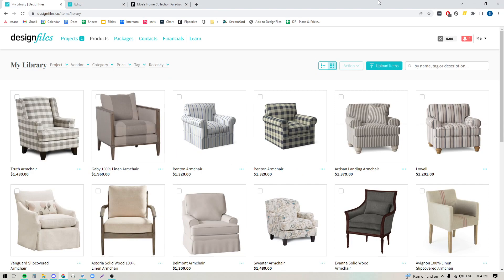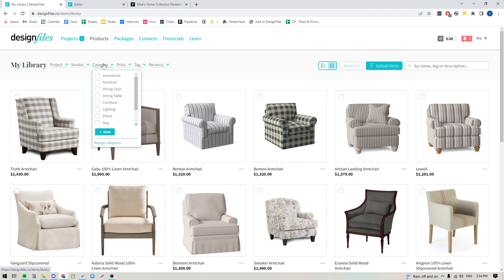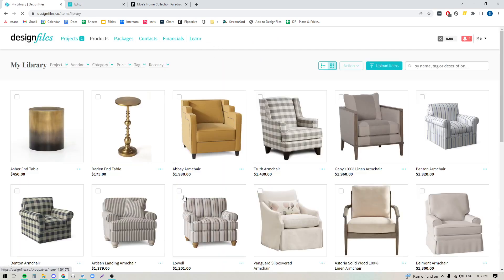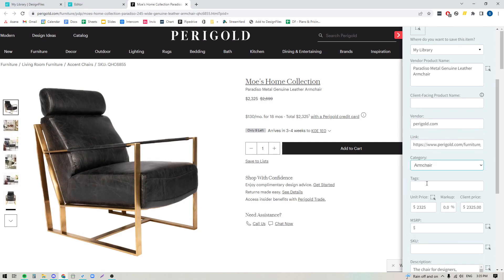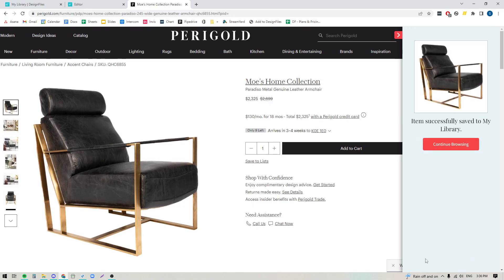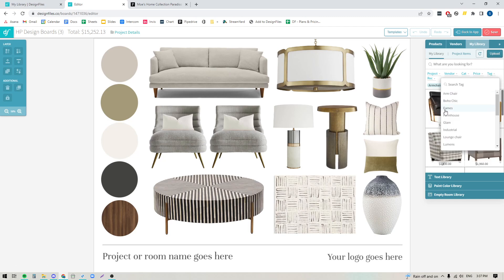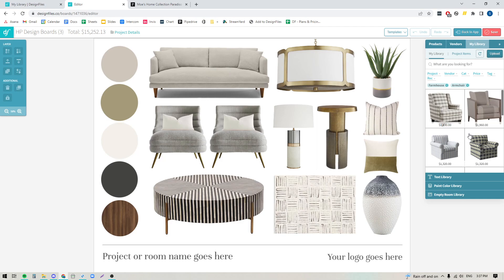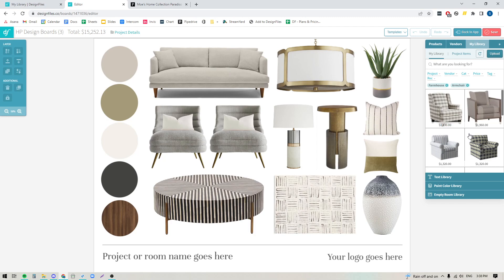DesignFiles.co - Categorize Your Products